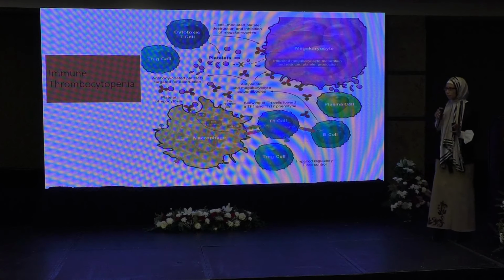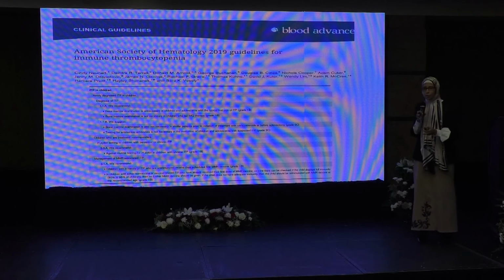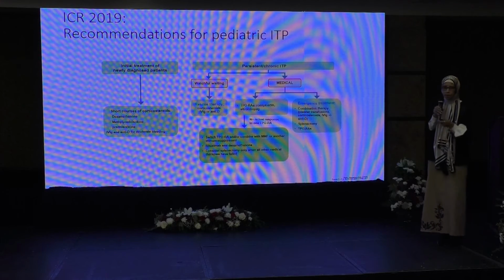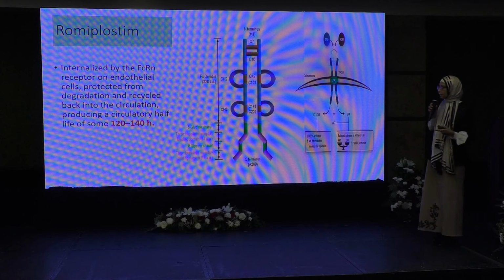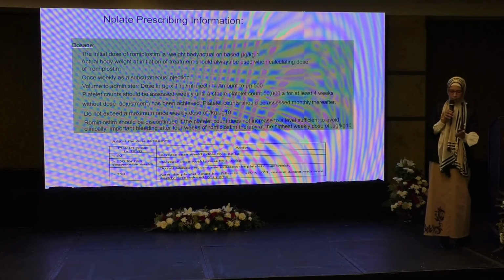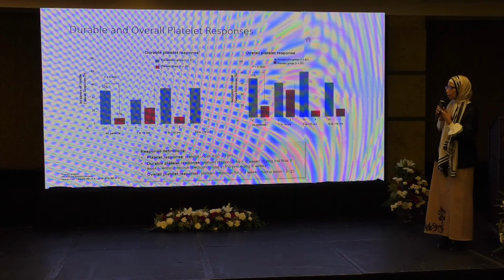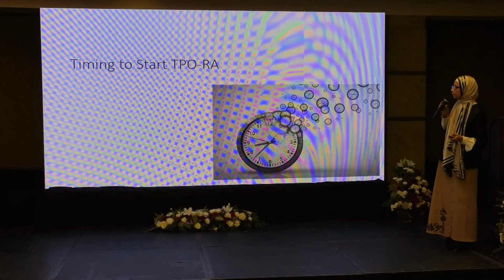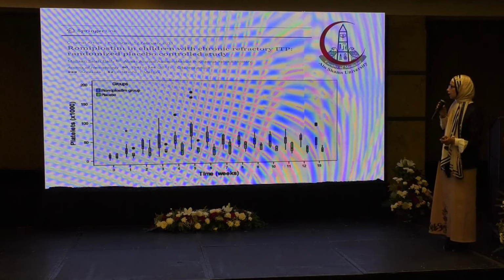Eman Ragab I ITP in Children: Role of Romiplostim I Thalassemia (ETA & TIF) Conference 2022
ITP in Children: Role of Romiplostim
Iman Ragab, MD, PhD
Professor of Pediatrics and Pediatric Hematology Oncology
The 23rd Egyptian Thalassemia  Association (ETA & TIF) Conference 2022